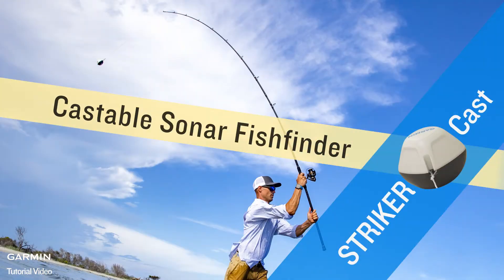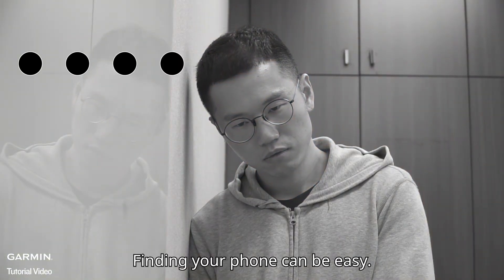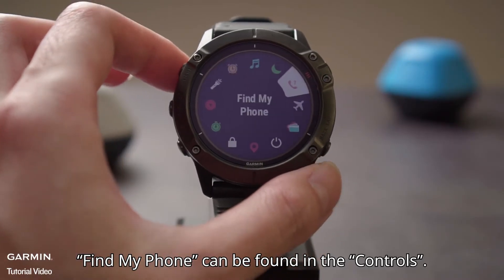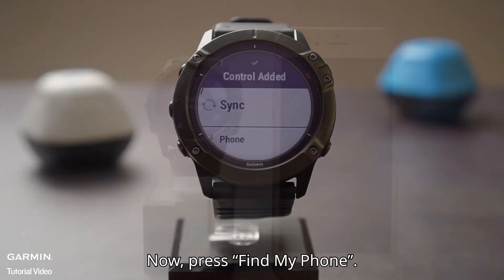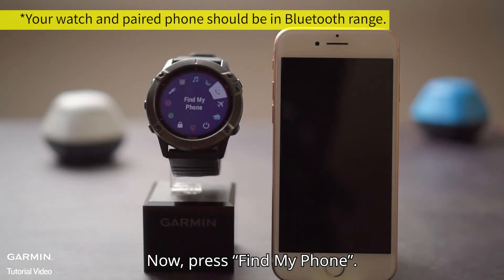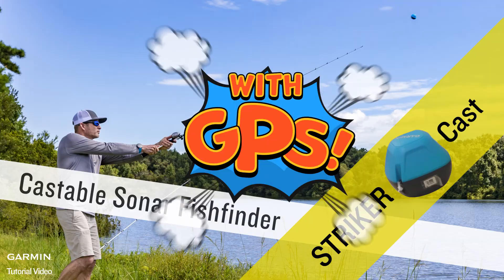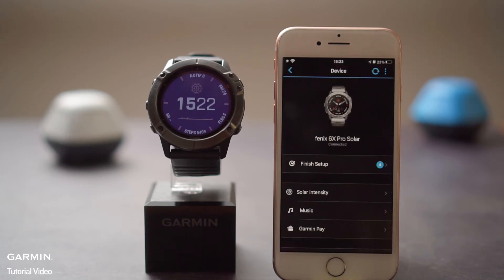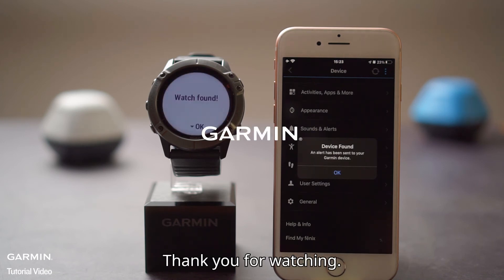Tutorial - Find My Phone / Find My Device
Find your watch using your phone. / Find your phone using your watch.